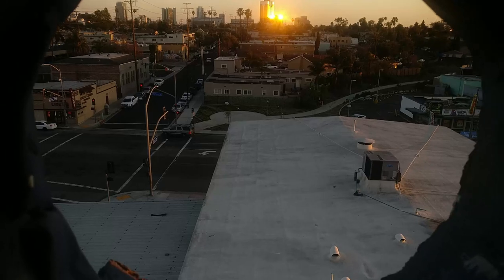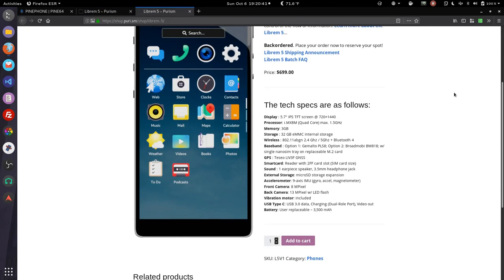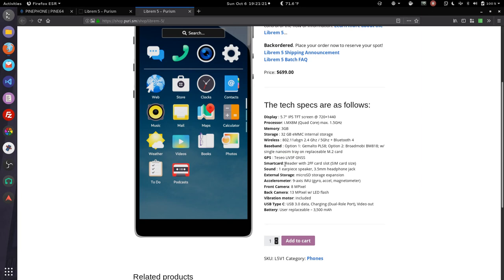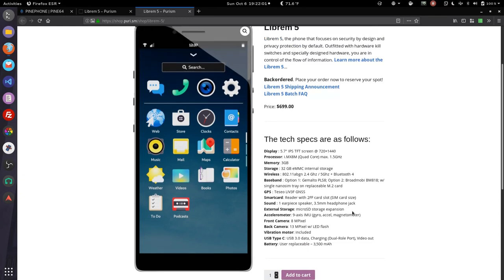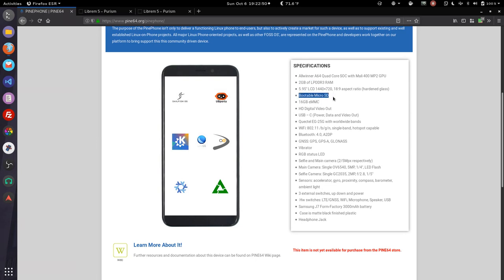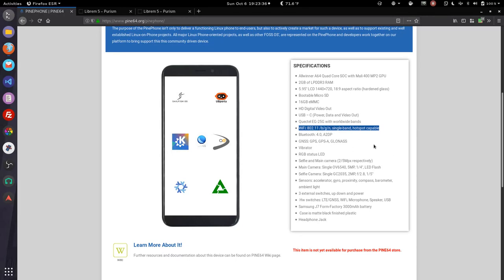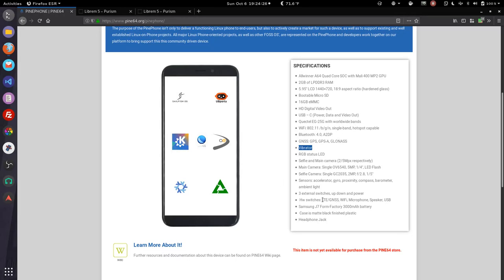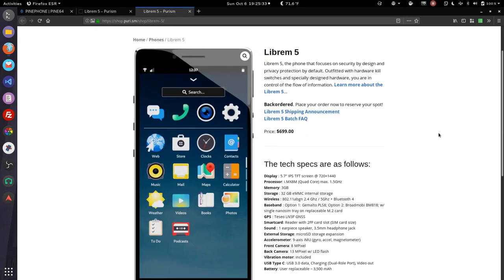Pinephone vs Librem 5 // A Spec Sheet Ramble Video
Let's peek at the spec sheets of these two upcoming phones.